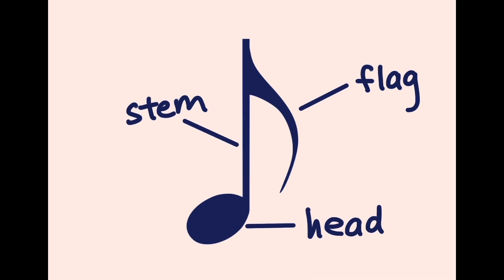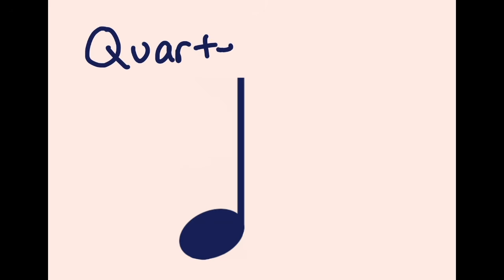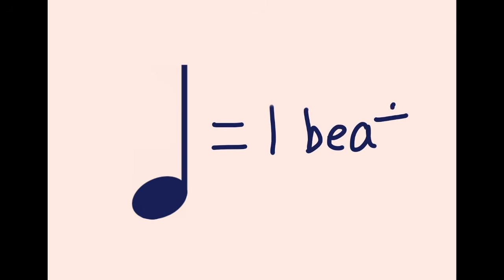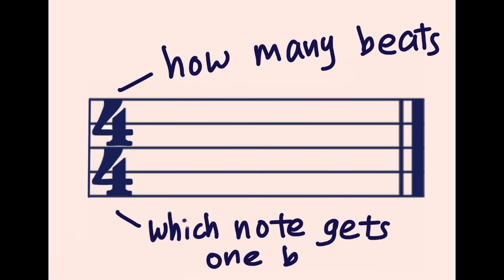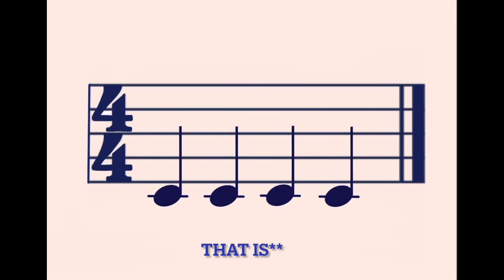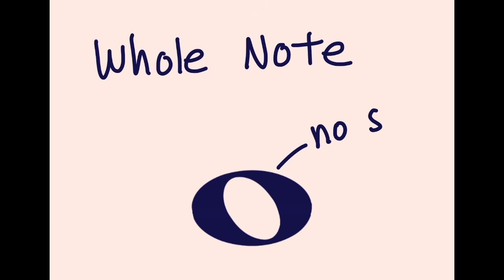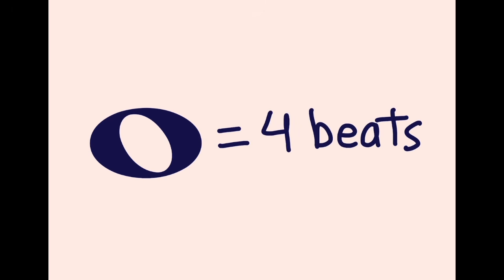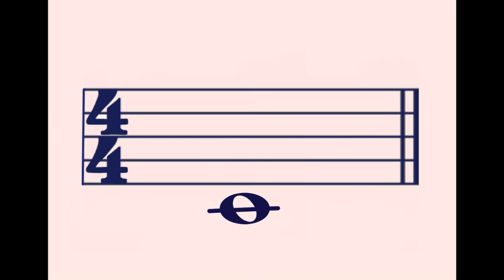Learn about Note Values in Music!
In this video, we'll learn about note values and some of the most commonly seen notes in music pieces!

Created by: Megan Yang